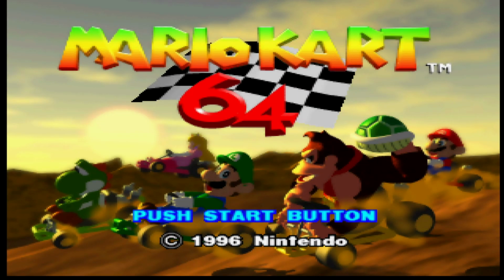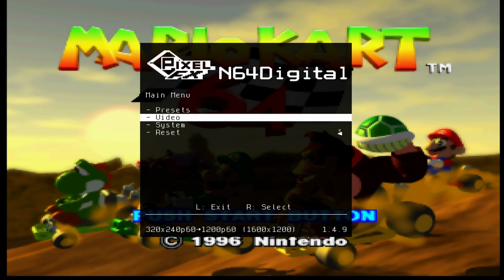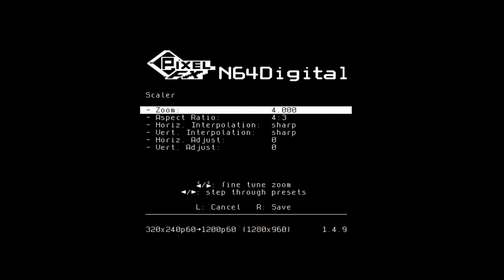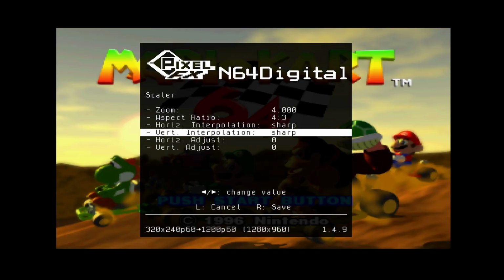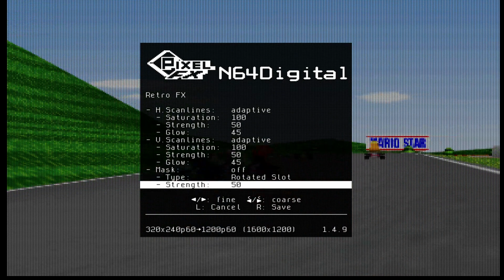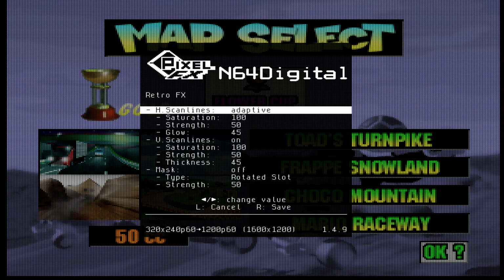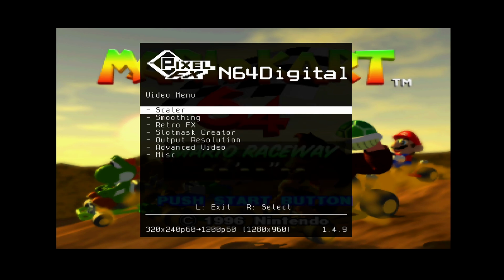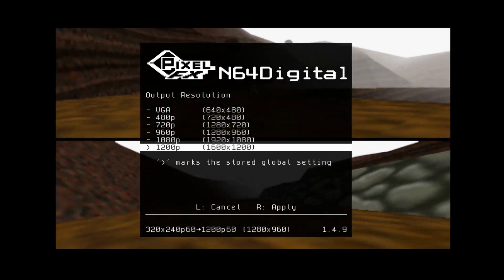N64 Digital Mod the best picture for N64 in 22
Do you love the N64? Do you want to play your retro games in crispy 1200P on a modern television?  Well you've come to the right place as today we're discussing the N64 Digital Add-On by Pixel FX.

The N64 came out in North America in fall of 1996 and wowed gamers by bringing Mario, Zelda and Pokemon to the 3D era of video games.   The Nintendo 64 went on to have some of the best games that we all fell in love with in our childhood or early teen years.  However, time and technology moved on and it's now 2022 but the team at PIxel FX have found a way for you to get the Best picture out of your N64 on a modern TV by launching the N64 Digital HDMI Mod Add-on.

 We celebrate 25 years of the N64 in the early part of 2022 and I'm excited to bring you this video.

If you plan on purchasing The Best N64 Add-On out there in 2022 as a pre-modded console stick around to the end as there is one caveat I talk about.

I got my N64 console from the folks at 1UP Restoration, you can shop with them

Mario Kart 64 2:51
Star Wars: Shadows of the Empire 13:45
WCW/NWO Revenge 14:43
Crus'n USA 16:34